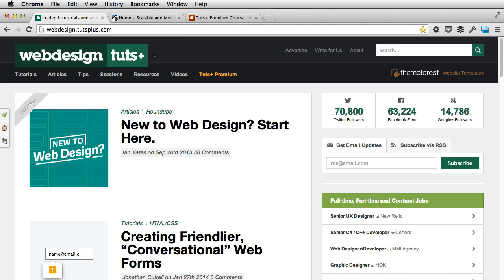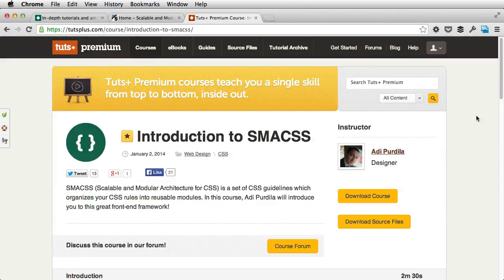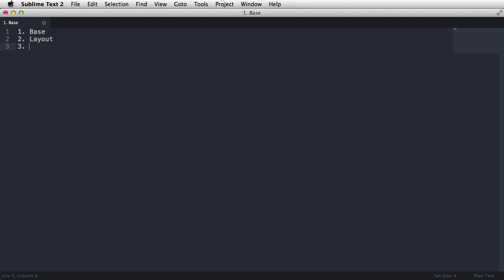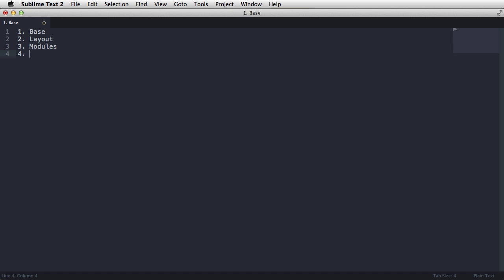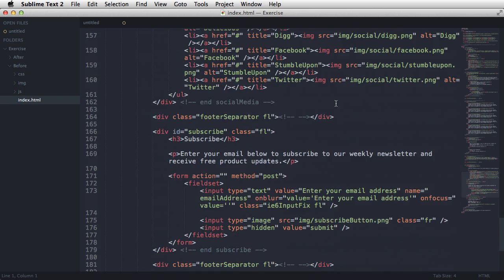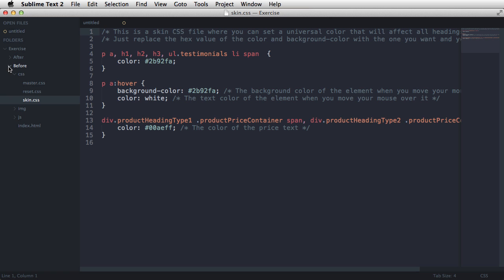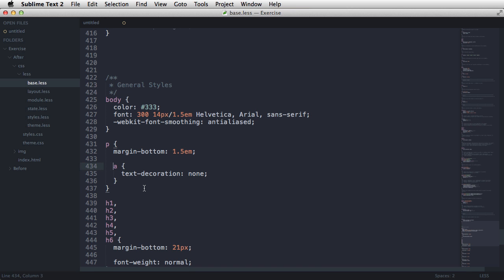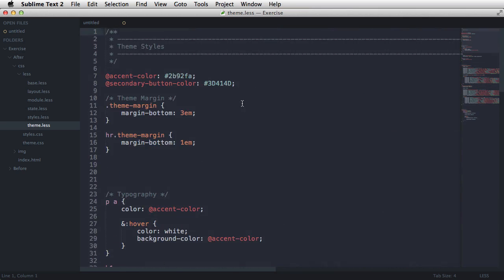Fix Your Messy CSS With SMACSS